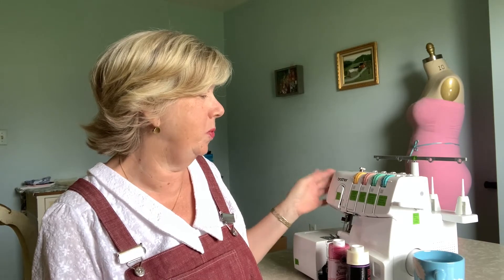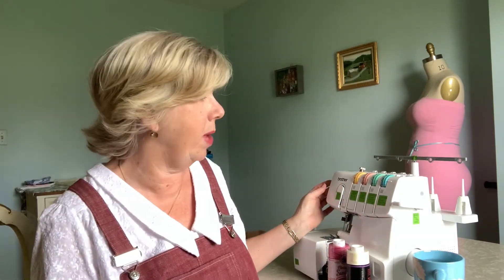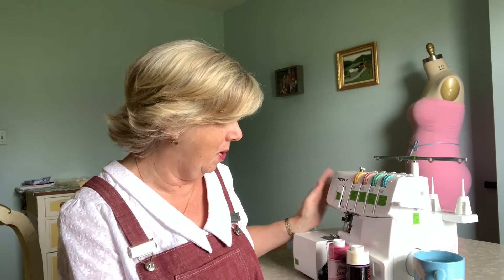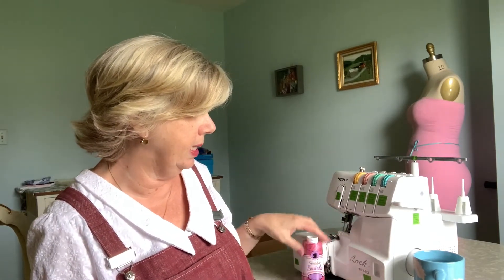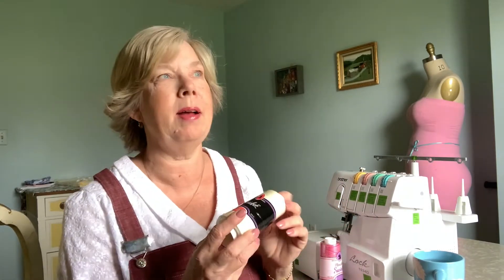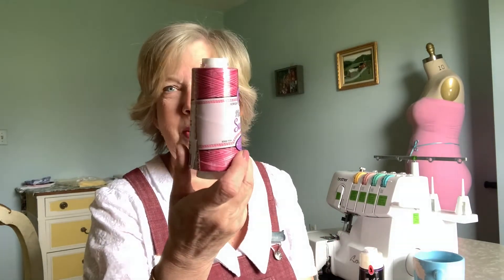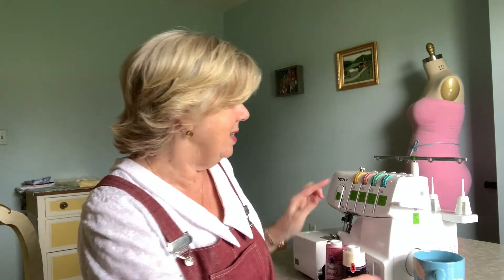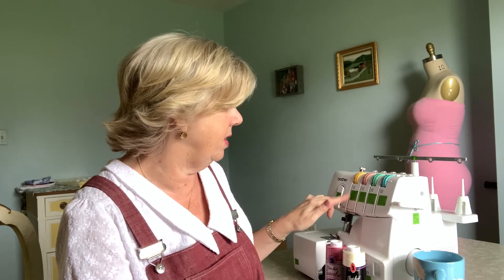Me Made May Day 6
Welcome to Me Made May Day 6. Thanks for checking out my channel.

Today I’m wearing a Mimi blouse and Cleo dress, both designed by Tilly and the Buttons.

The Mimi blouse can be found in this book

Today I attempt threading my new to me Serger/overlocker.